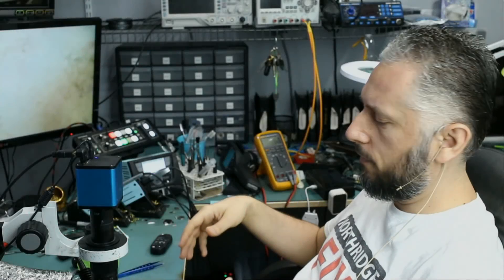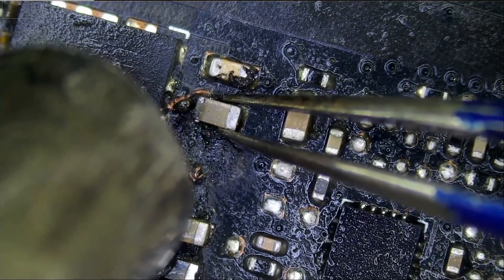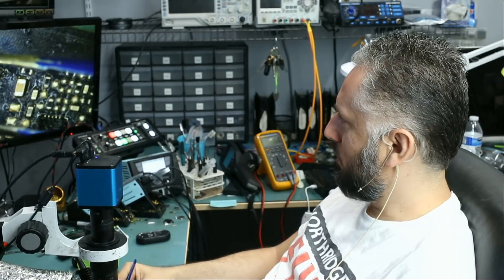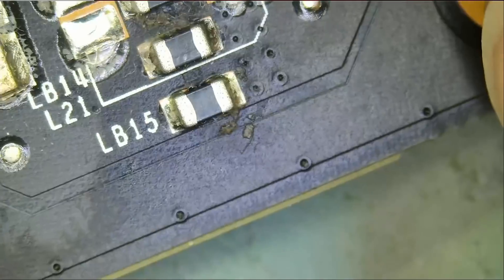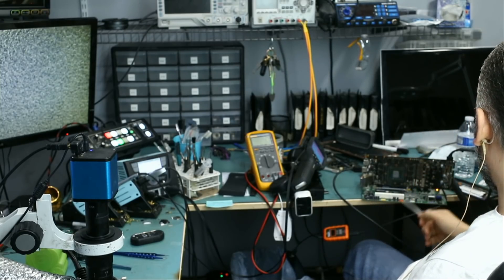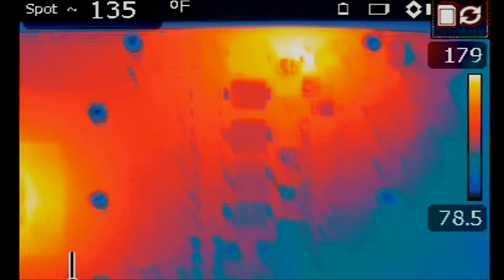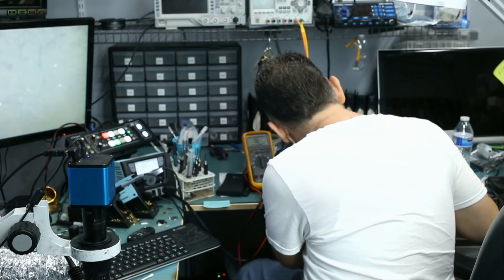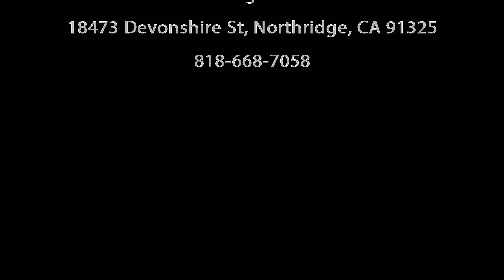EVGA 1070 Graphics Card Repair